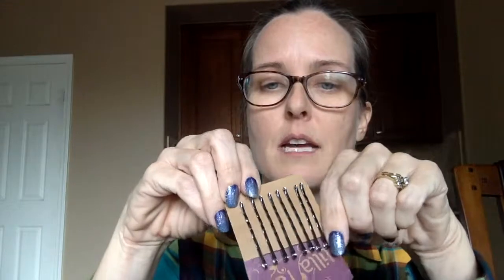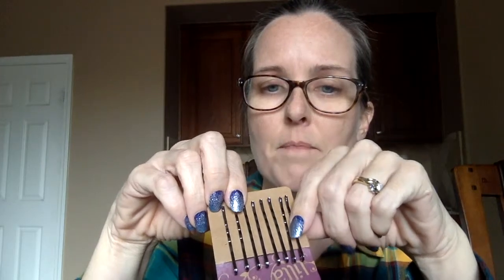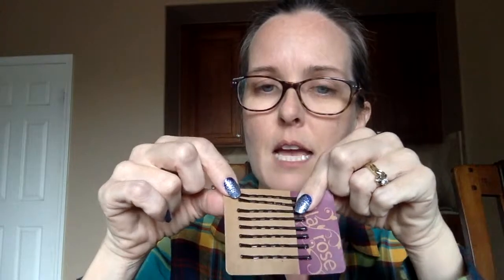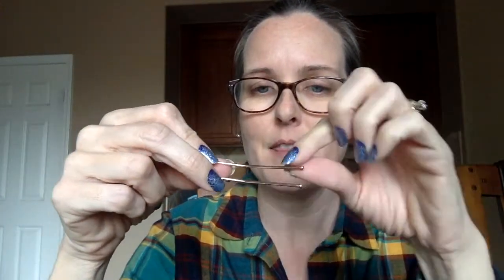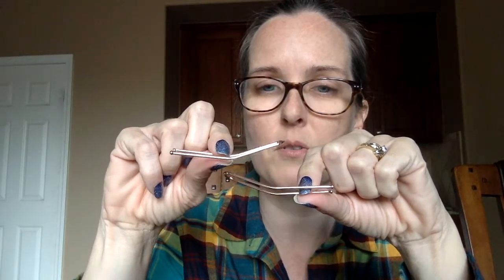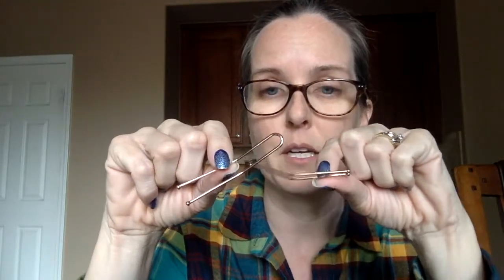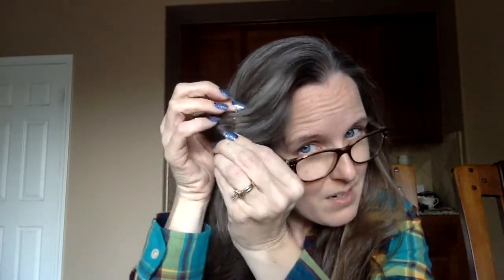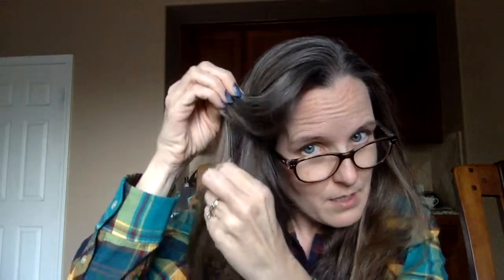Benefits of Lilla Rose bobby pins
Want to know what makes Lilla Rose bobby pins special?

Here are my thoughts on why the Lilla Rose bobby pins are not your typical hair accessory.